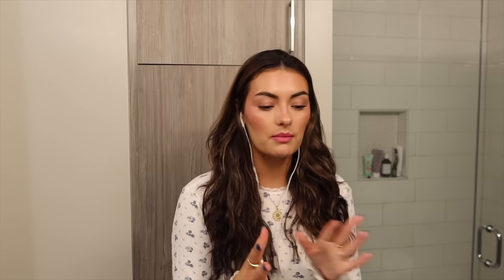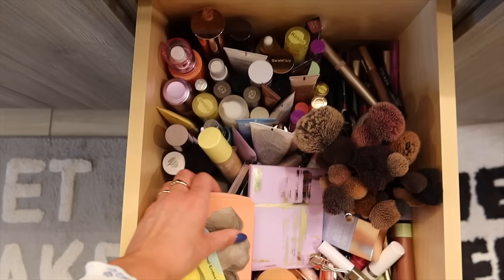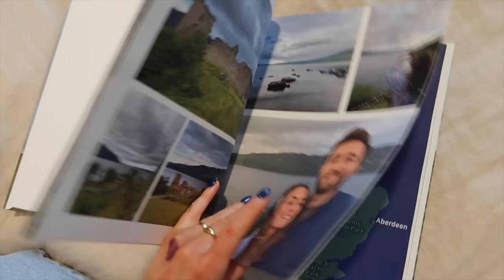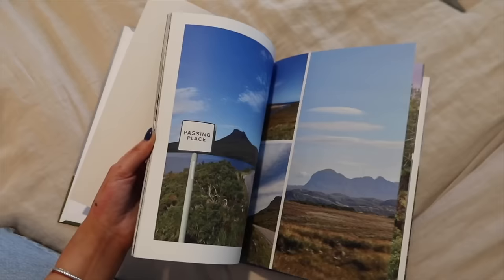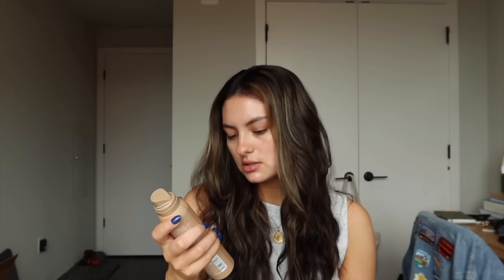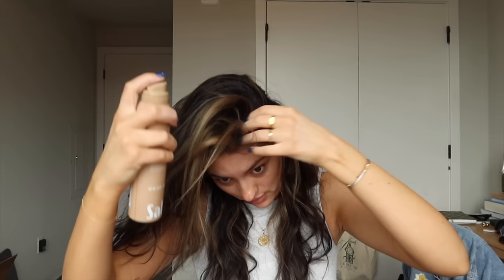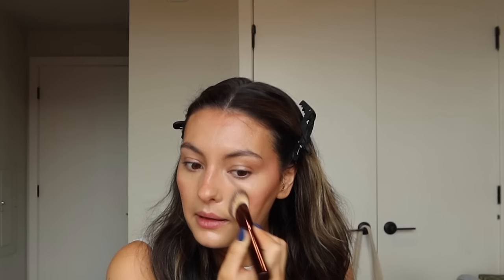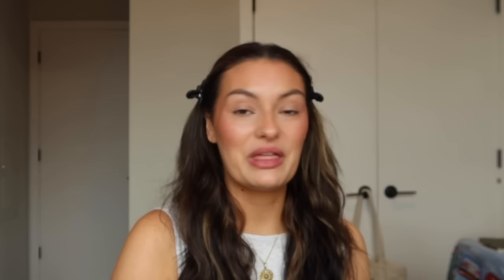VLOG | More Cleanouts, Makeup Routine, Packing, Road Trip, Updates, Moving Prep 2 | Mary Skinner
48, 784